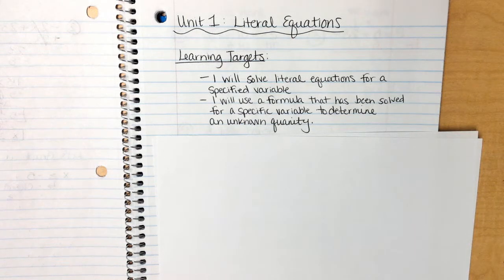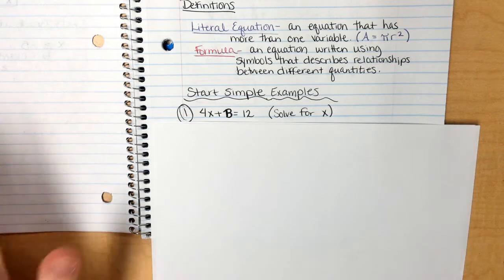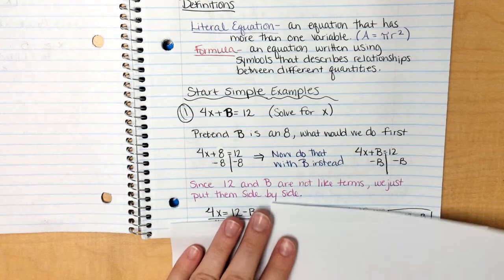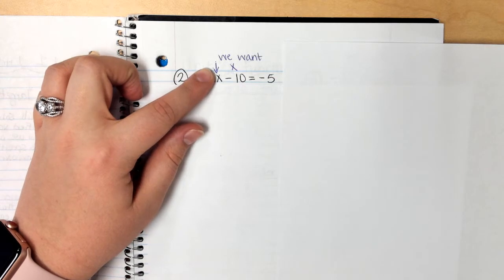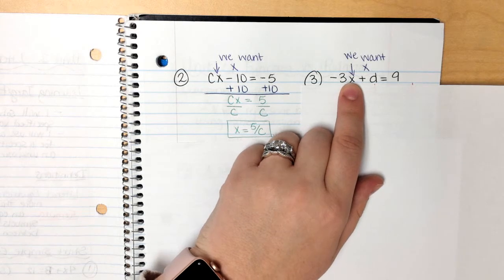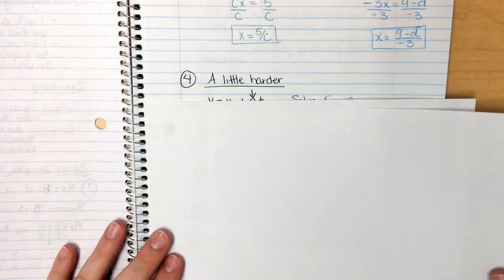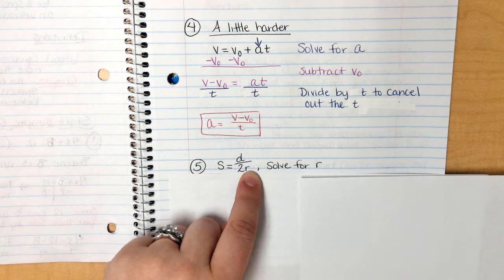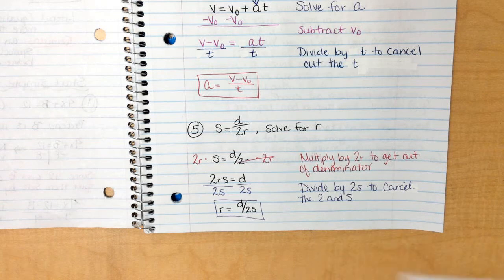Algebra I Solving Literal Equations